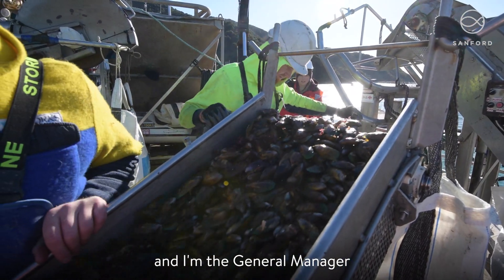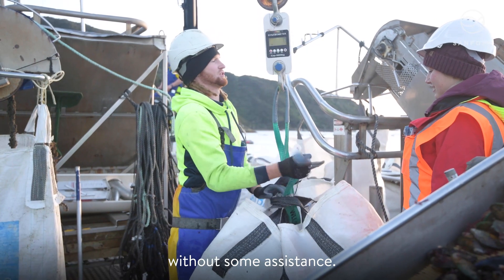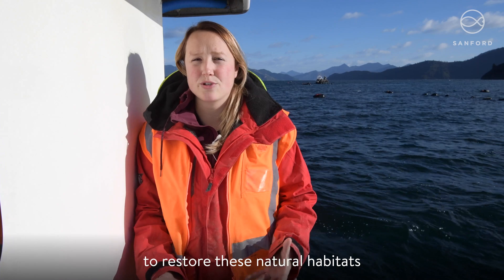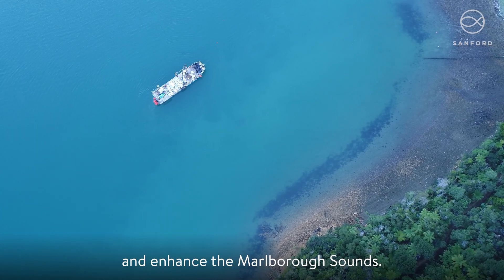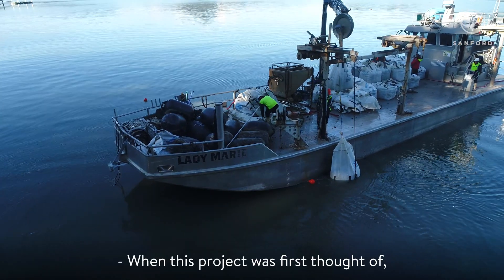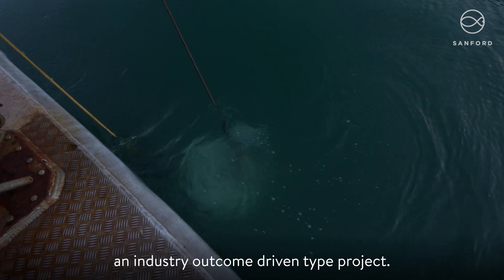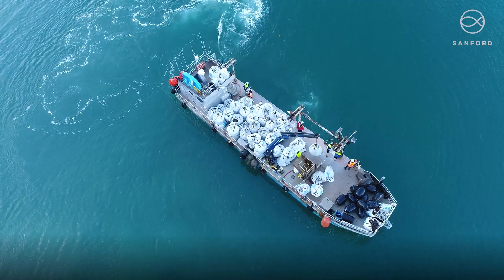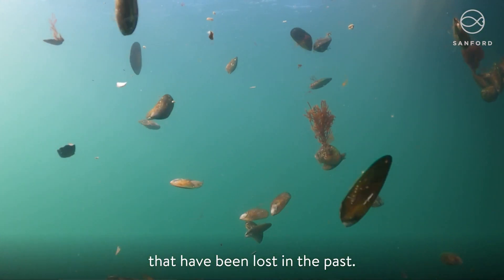Sanford Supports the Mussel Bed Restoration Project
Sanford is helping the Marine Farming Association and Emilee Benjamin, project lead from University of Auckland, to restore and regenerate natural mussel reefs.  In June 2021, Sanford deposited a whopping 30 tonnes of live Greenshell mussels on a seabed in Kenepuru Sound, Marlborough. This brings a great range of benefits to marine habitats, biodiversity, species abundance and water quality, with an ultimate aim of the natural reefs becoming self-sustaining once again.